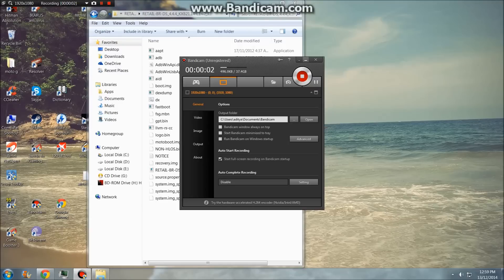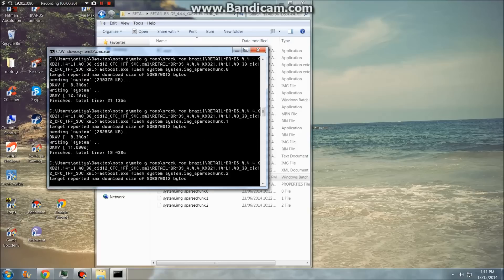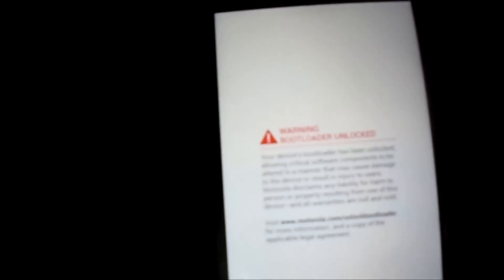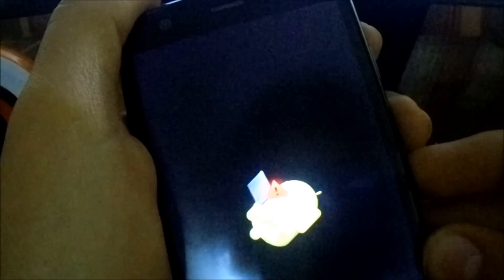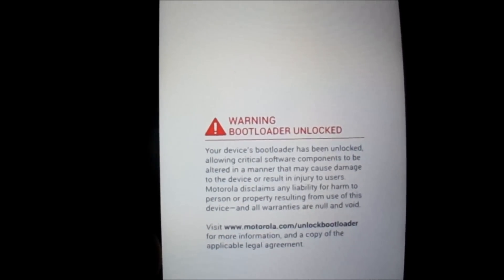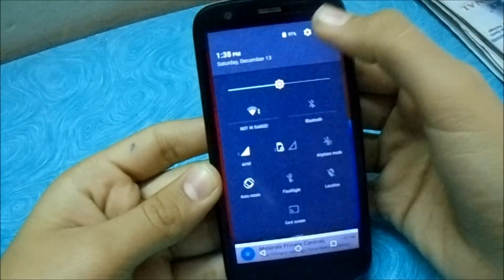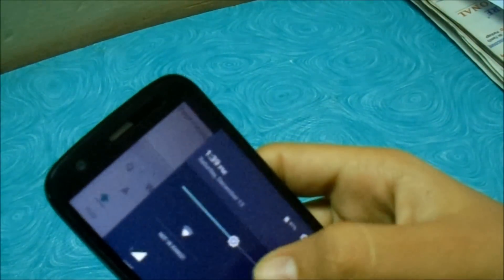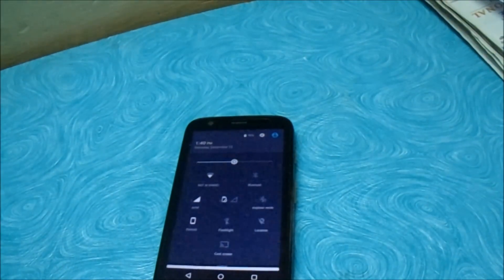How to install official android L ota update to moto g xt1033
BRAZIL RETAIL 4.4.4 :
file factory: